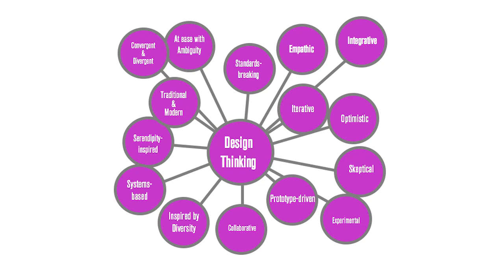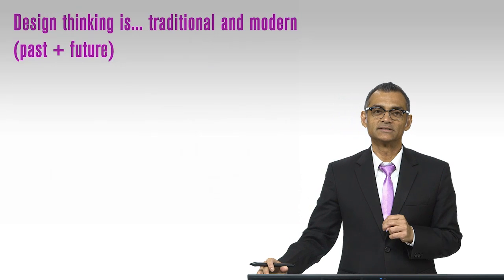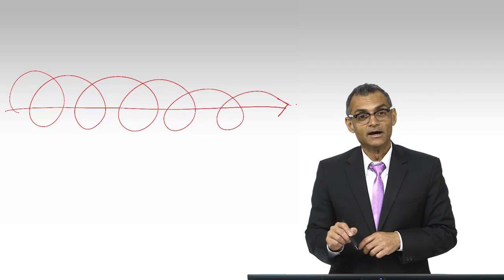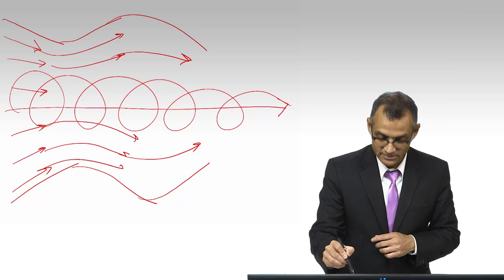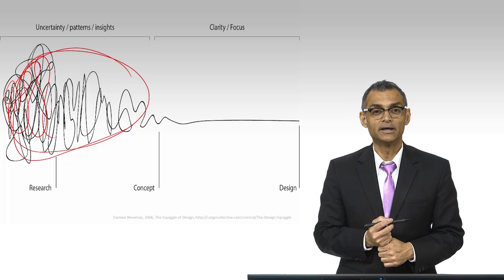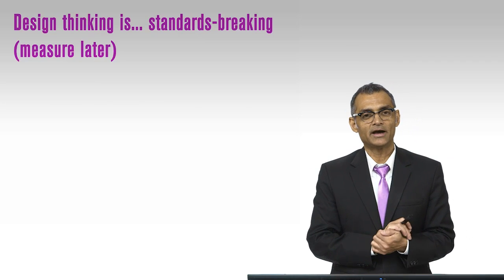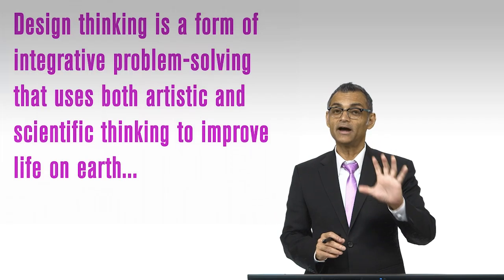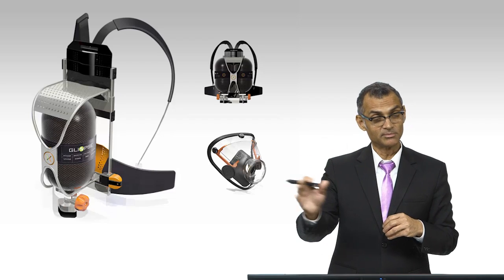The Characteristics of Design Thinking, Part 3: Understanding Design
The characteristics of design thinking explores designers’ thought processes and how creatives use methods to solve problems for the needs of others, technologically and innovatively.

Join Prasad Boradkar, a professor emeritus of industrial design at Arizona State University, as he continues his discussion of the application of design thinking and the last five of the 15 components that make up design thinking.

In this video, you’ll learn how design thinking is inspired by serendipity, traditional and modern, convergent and divergent, at ease with ambiguity and standards-breaking. The final characteristics of design thinking emphasize the non-linear nature of the process and how designers must be comfortable with the unknown to find unique creative solutions.

Finally, Boradkar discusses a project that utilized all 15 steps of the creative design process to reinvent an outdated product, highlighting the importance of creative innovation.

About Understanding Design:

Understanding Design is an educational series of online design courses about the fundamentals of design. The series delves into how great designers think and how the design process works with case studies of many iconic items. We interview professional designers from a range of disciplines about how they incorporate beauty, utility and sustainability into the design work they do.

About ASU:
Recognized by U.S. News & World Report as the country’s most innovative school, Arizona State University is where students and faculty work with NASA to develop, advance and lead innovations in space exploration. ASU graduates more than 20,000 thinkers, innovators and master learners every year. Take a deeper look at how ASU is building the next generation of leaders